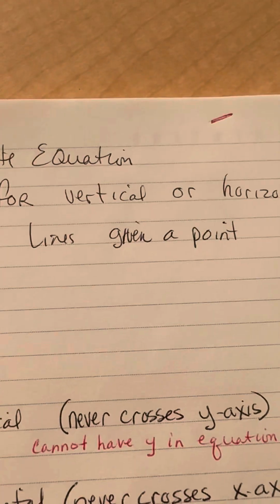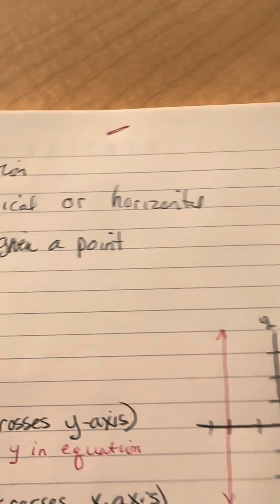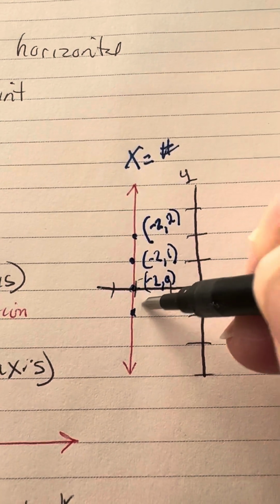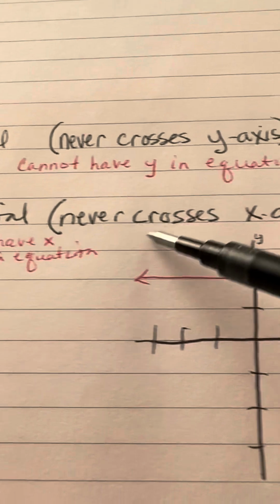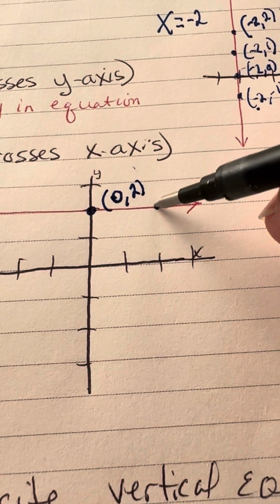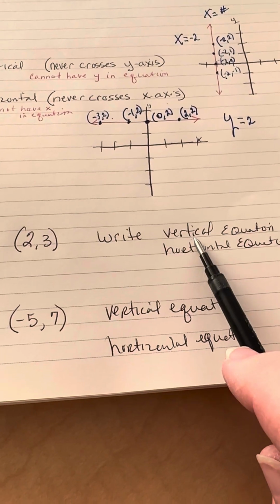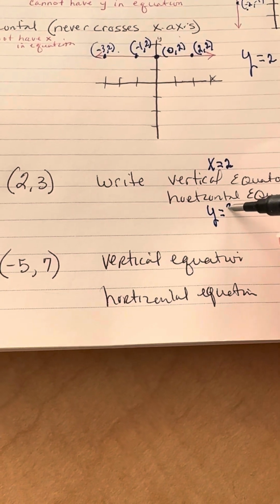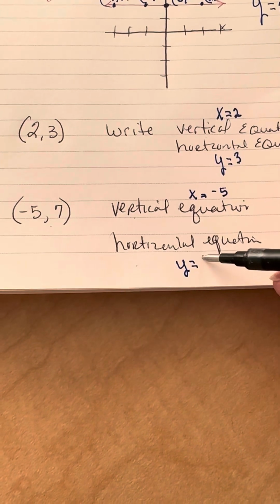Write equation for vertical or horizontal lines given a point